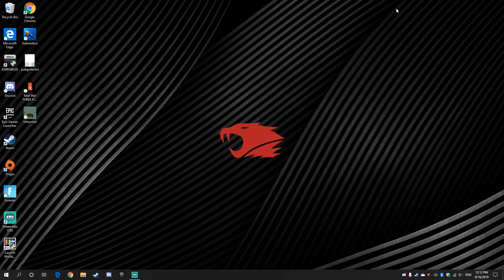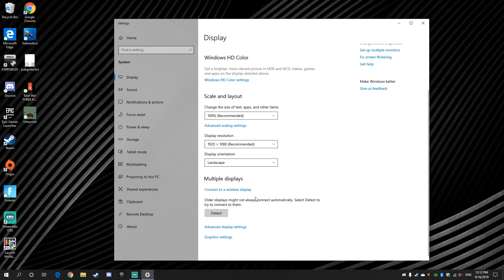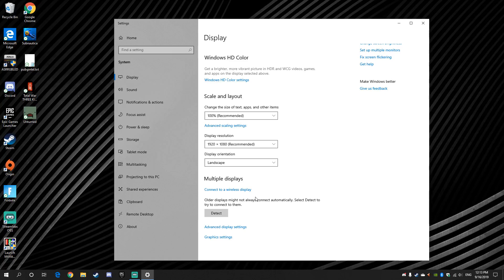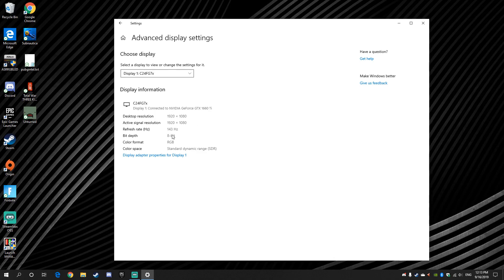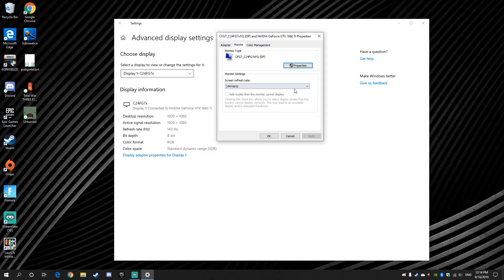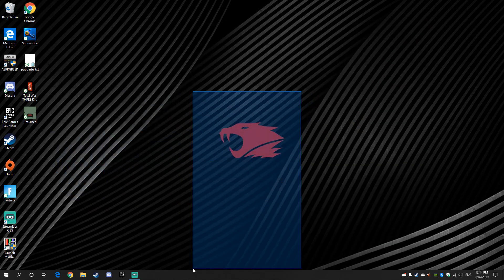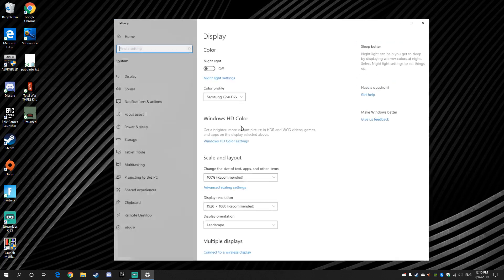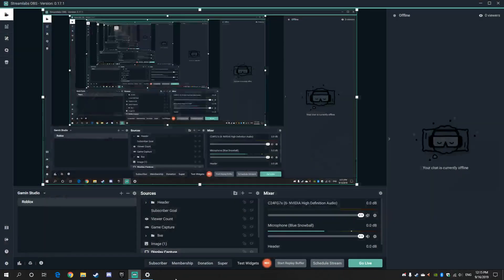144Hz Monitor stuck at 120Hz! FIX (old version)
Discord tag: Tj Junior#6993